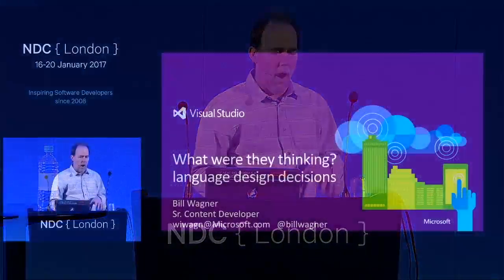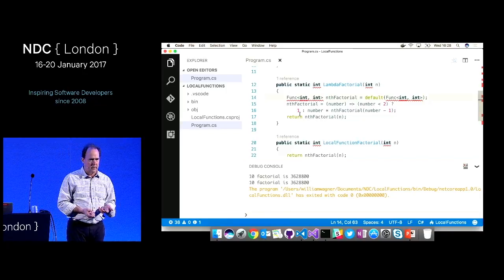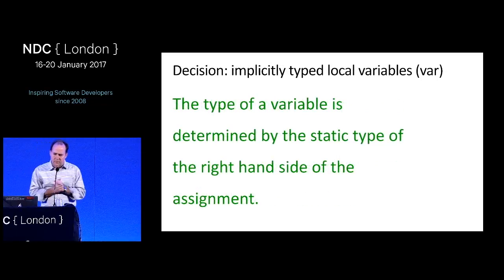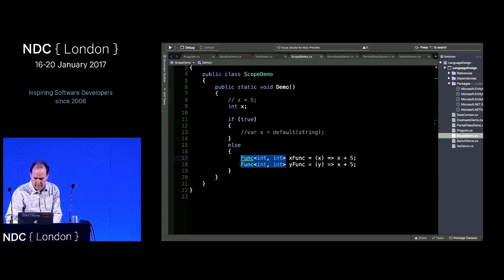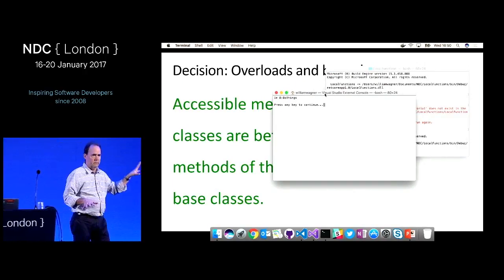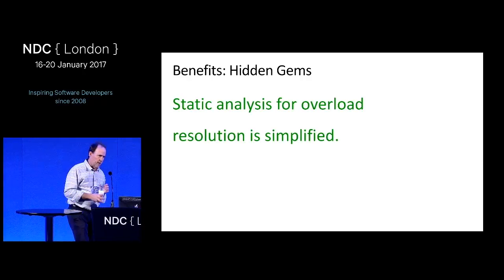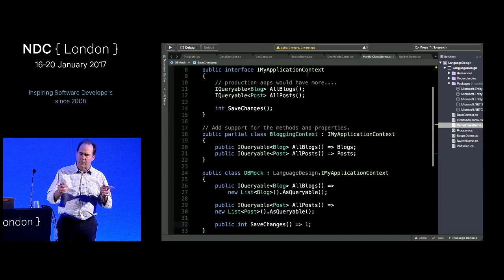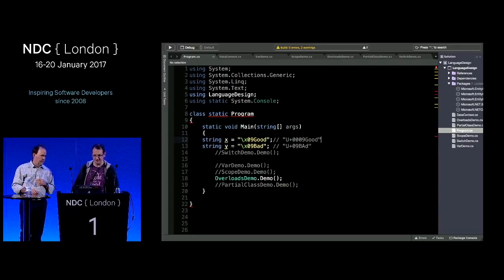What were they thinking? Language design choices that seem wrong, until they don't. - Bill Wagner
Let's spend an hour exploring some of the most controversial language design choices in the C# language.
We're going to explain why each of these decisions were made. We'll have some fun looking at where developers have concerns. We'll explain why the language teams made the decisions they made. You can attend and spend the ret of the time explaining why they were still wrong.